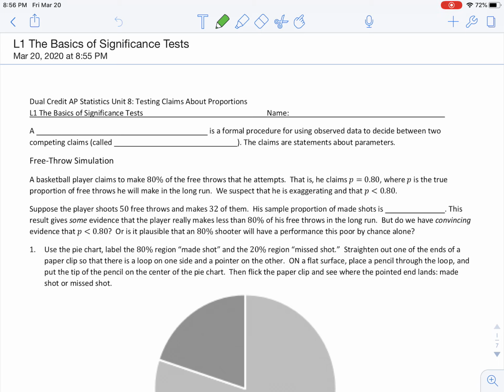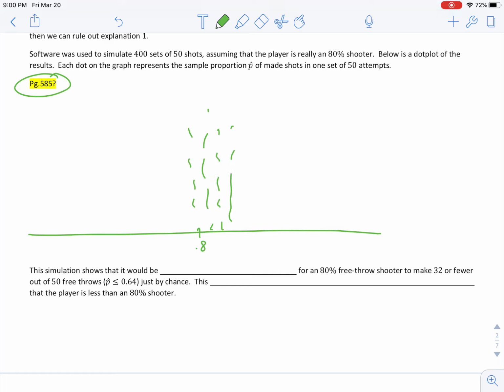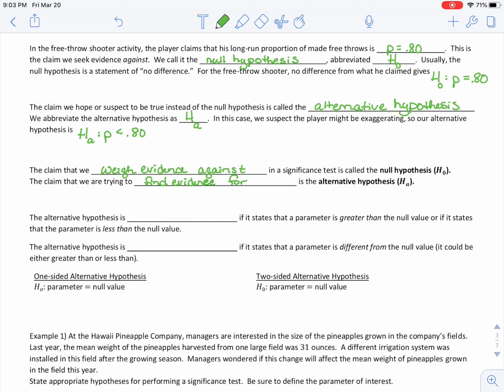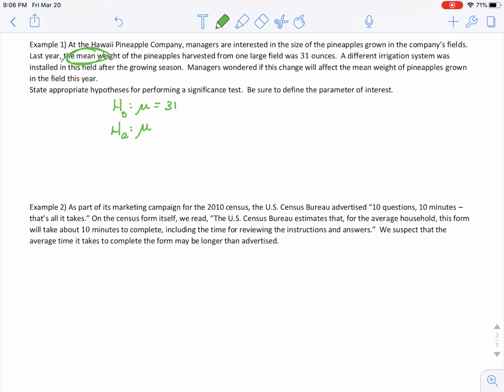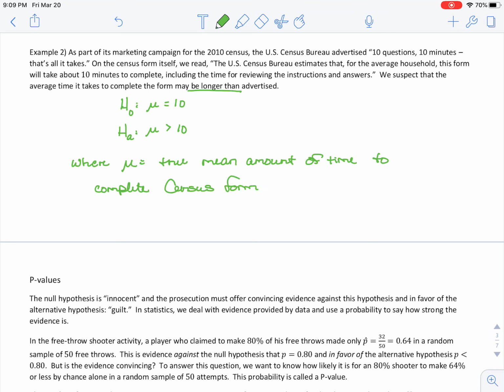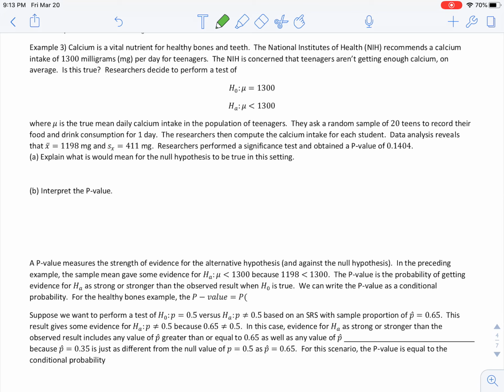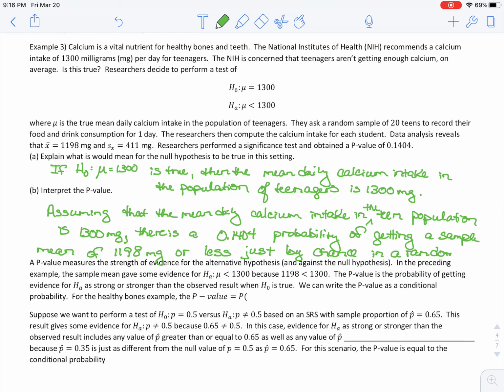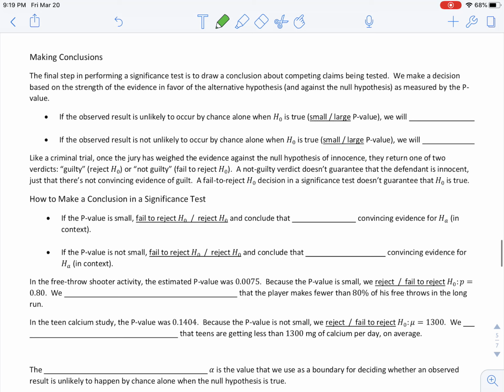Unit 8 L1 Guided Notes Video